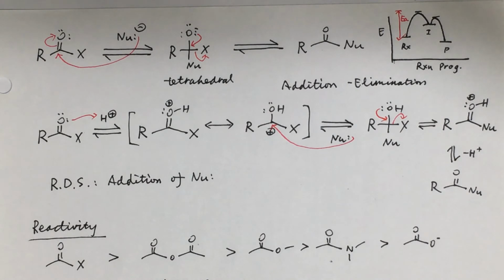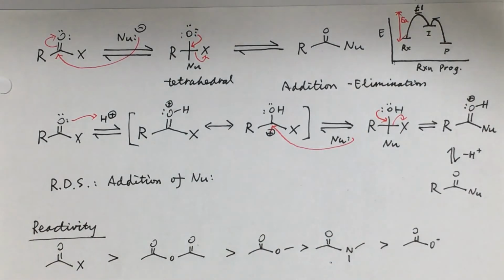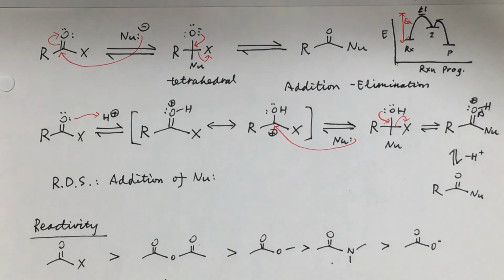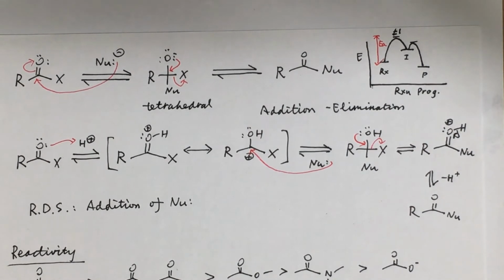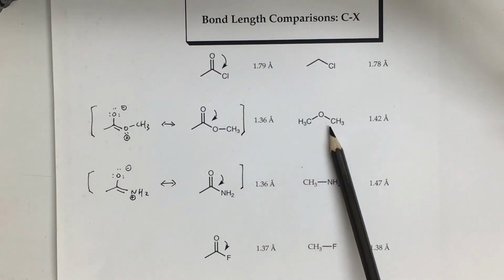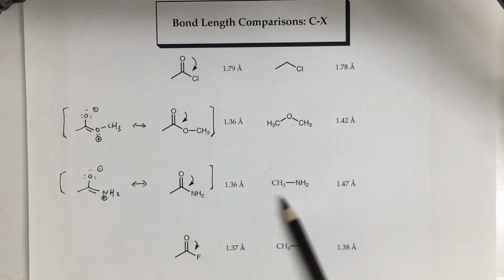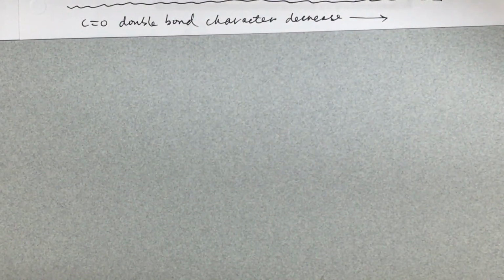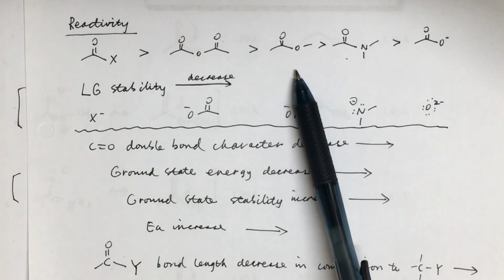ch17 NAS intro 2